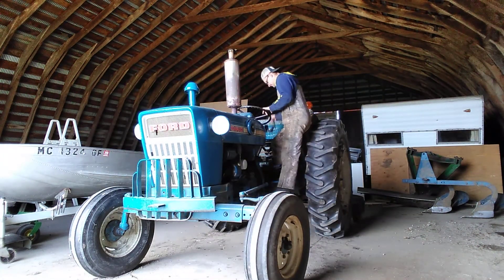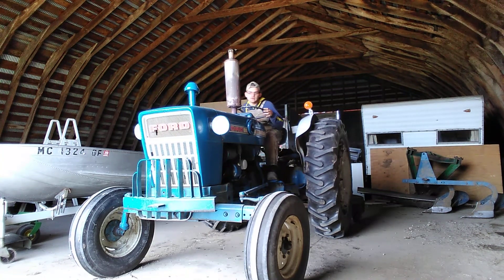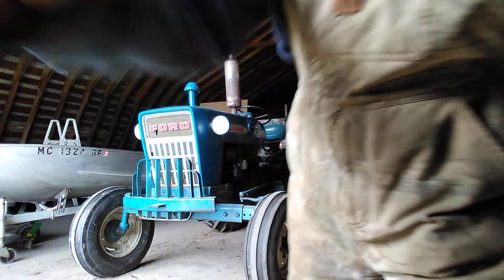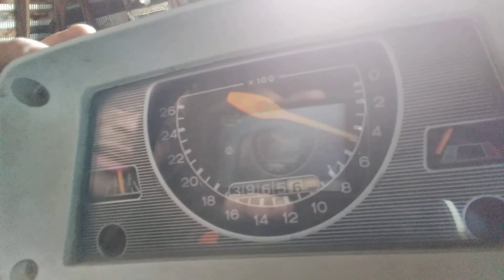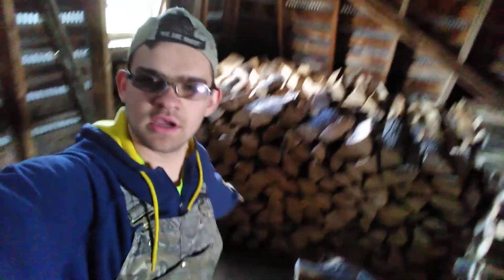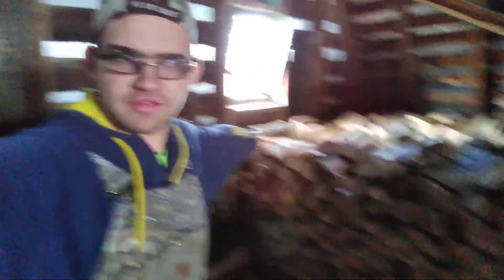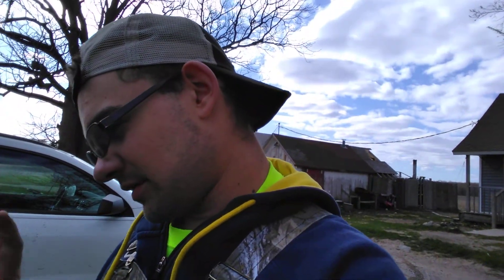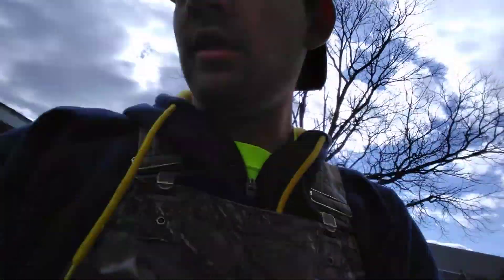Ford cold start (not really), wood pile, and the B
If you are, why are you watching an ag channel work on tractors. If you aren't a mechanic, why aren't you a mechanic?